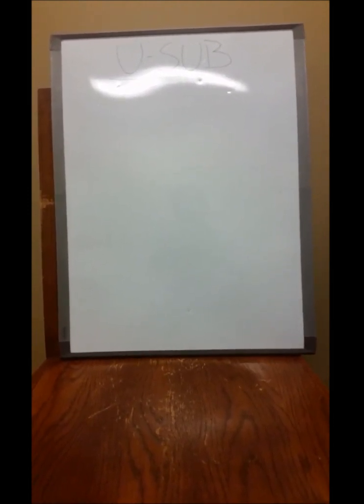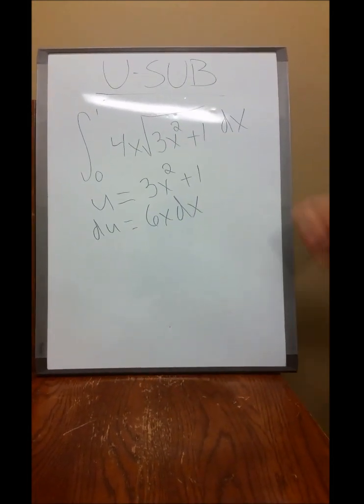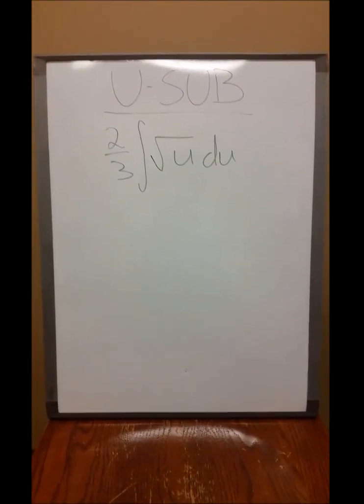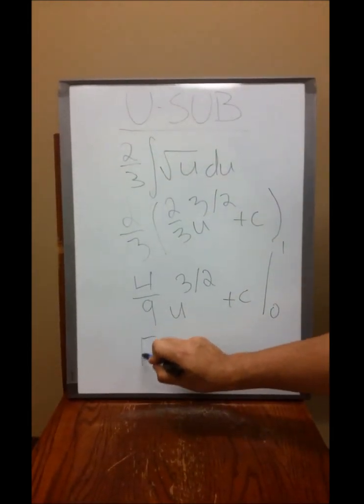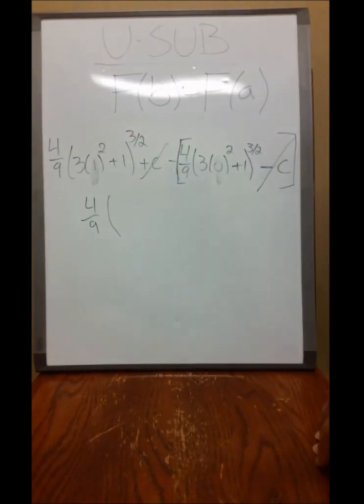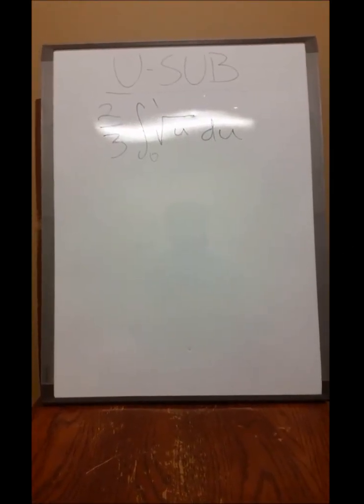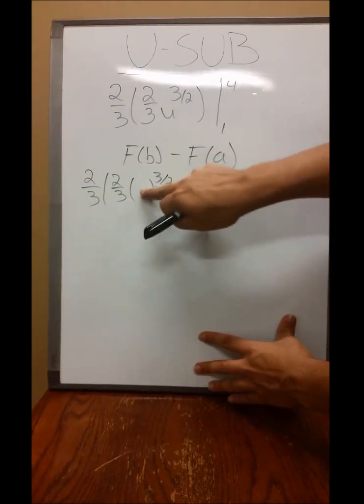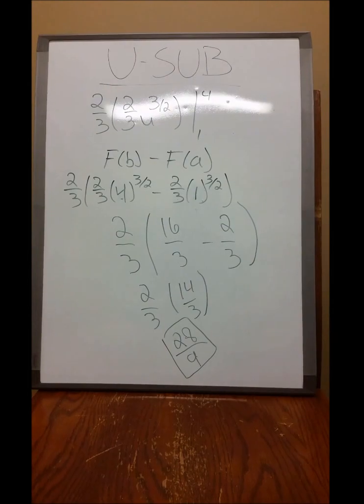U Subsitution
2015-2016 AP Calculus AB